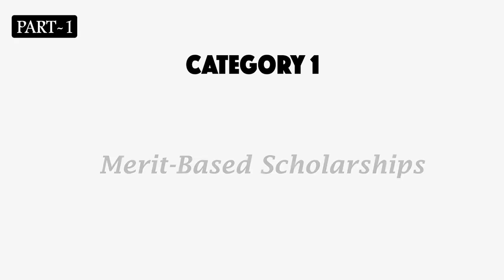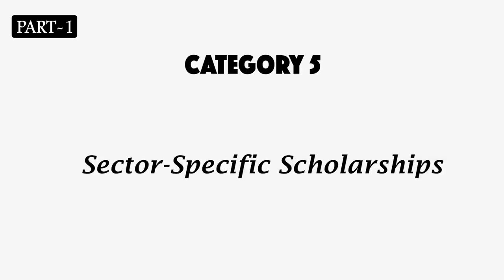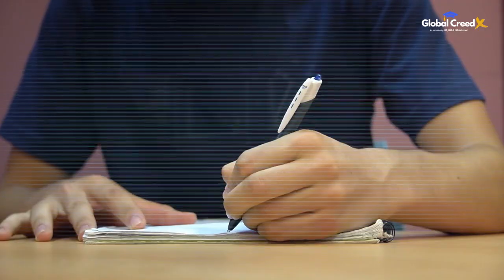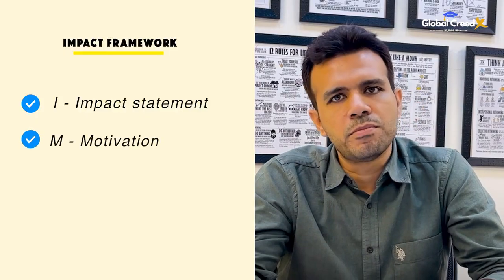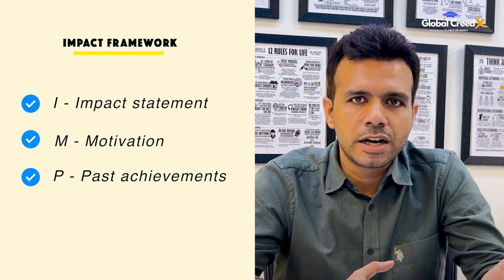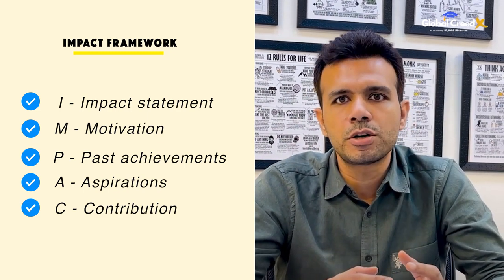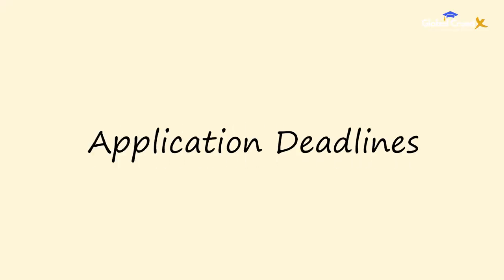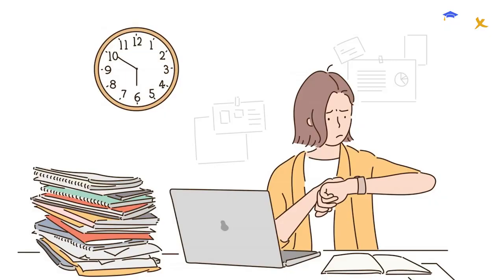How to get a FREE MBA from ISB: The Scholarship Strategy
Get free expert guidance from IIM and ISB alumni.

Is it actually possible to get an ISB MBA for free? The short answer is: Yes. 🛑🏛️

In Part 1, we discussed why most applications get rejected. In this video, we are shifting to the most requested topic: Scholarships. Securing an admit to the ISB PGP is a massive win, but doing it with a tuition waiver is a game-changer for your career ROI.

In this video, Devansh breaks down the exact mechanics behind how ISB awards financial aid and merit-based scholarships. We’re moving beyond the "hope for the best" mindset to a tactical approach that makes your profile impossible to ignore for the scholarship committee.

What we’re breaking down in this episode:

The Merit Myth: Why a 780 GMAT doesn’t automatically guarantee a scholarship (and what actually does).

Need-Based vs. Merit-Based: Navigating the different pools of funding and how to present your case for both.

The "Scholarship Narrative": How to write essays that don't just ask for money, but prove you are a high-value investment for the school.

External vs. Internal Funding: Exploring specialized scholarships for women, international candidates, and specific industries.

Getting into a top B-school is about potential; getting a scholarship is about proven excellence. If you want to graduate without the weight of a massive loan, this is the strategy you need. 🎙️🛡️